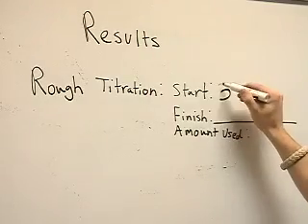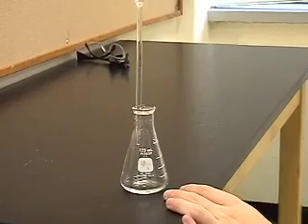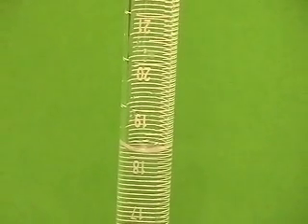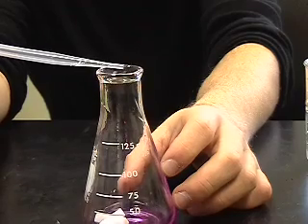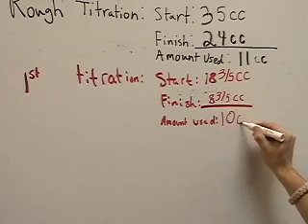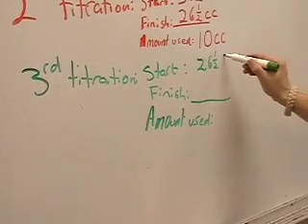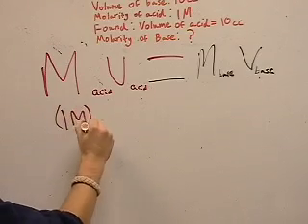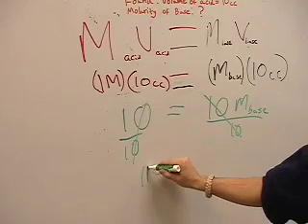Advanced Chemistry Titrations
The Chem Crew shows how to do titrations right.